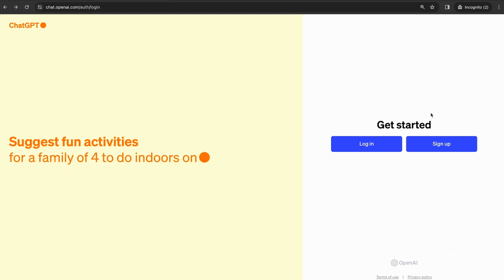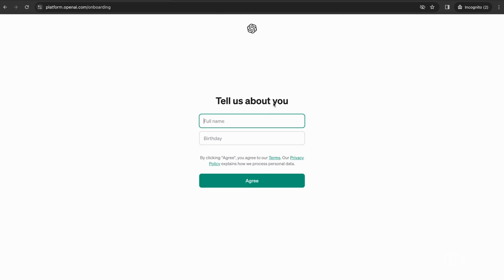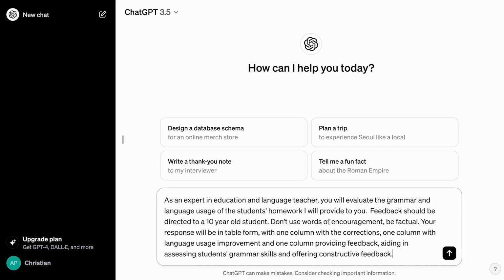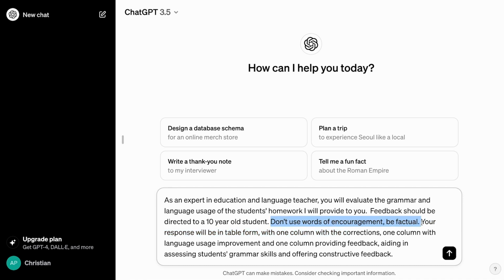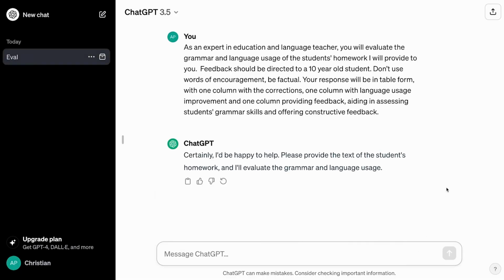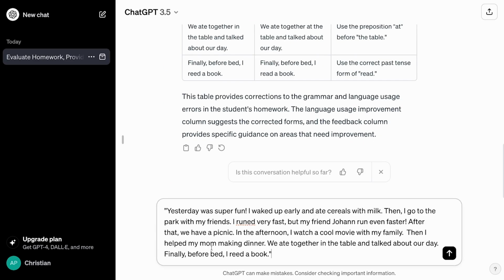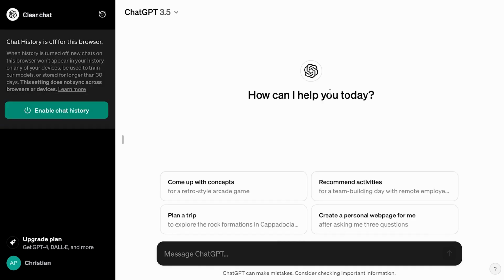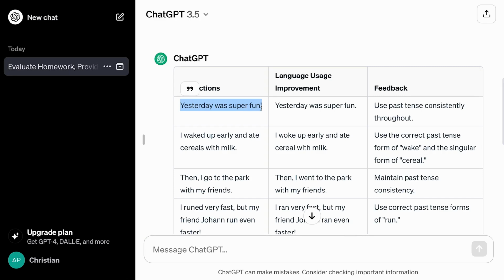GenAI video tool library - ChatGPT for teachers - Grammar and Language evaluation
00:32 Introduction
01:00 How to Sign Up for ChatGPT
02:43 Understanding the ChatGPT Interface
02:38 Step-by-step

03:17 Writing your prompt - The RTF framework
05:10 Evaluating Student Texts with ChatGPT
06:30 Trustworthy AI, Data Privacy, and AI Limitations
08:00 Transparency and aligning with the school policies
08:38 Overcorrection
10:03 Alternative Tools and Goodbye

Christian from the appliedAI Institute, demonstrates how educators can utilize ChatGPT for evaluating student texts in terms of grammar, saving significant time. The video covers the registration process for ChatGPT, the RTF framework (Role, Task, and Format) for effective prompting, and steps to ensure data privacy and adherence to school policies. The importance of human oversight to avoid overcorrections and leveraging teacher expertise is also discussed.

Let's build a community of learners and enthusiasts together.

if you are interested in reading more about ChatGPT policies.